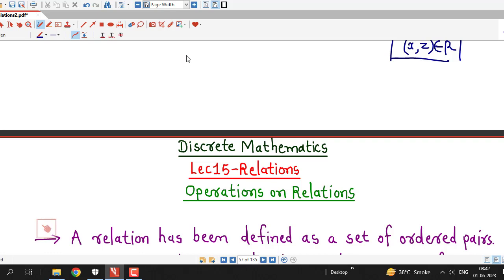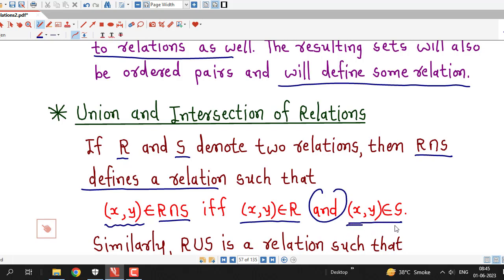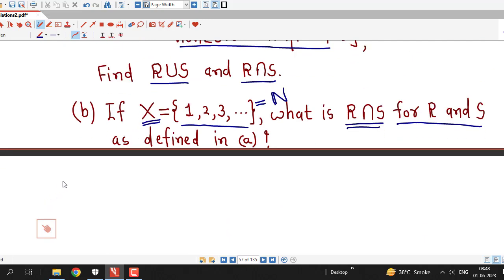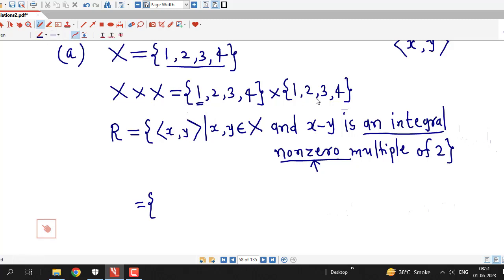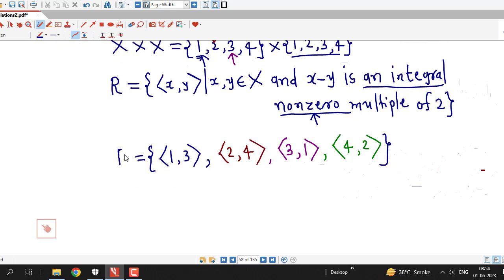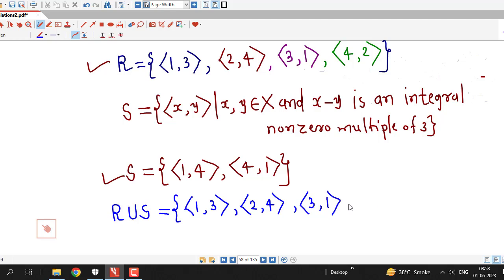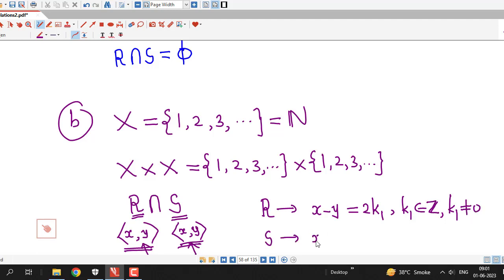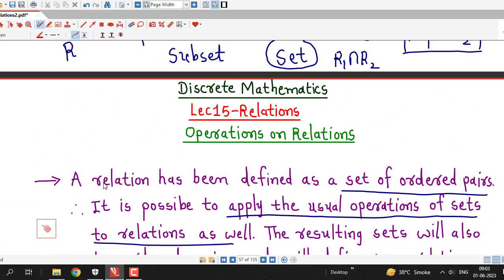Lec15/Relations/Operations on Relations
In this lecture, we discuss operations on relations. We discuss the union and intersection operations on relations with example.